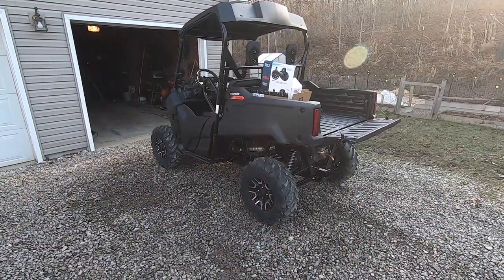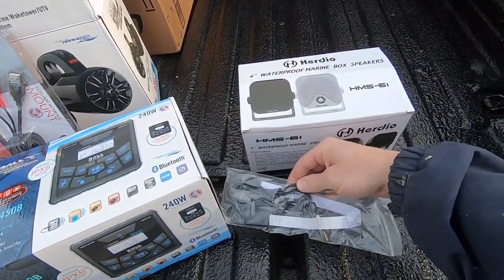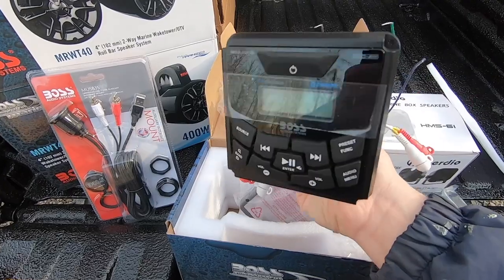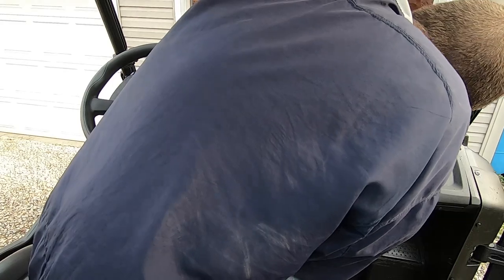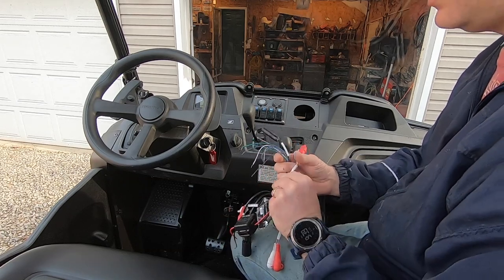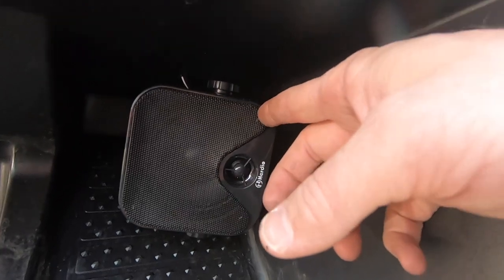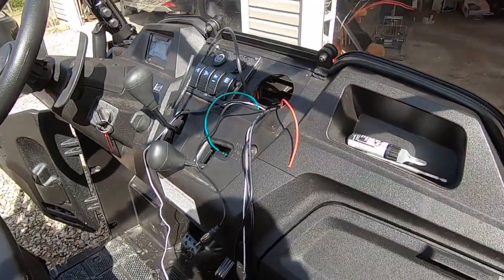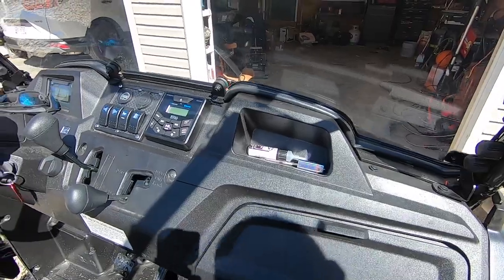Honda Pioneer 700 Custom Stereo System - Boss MGR450b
The modifications to my new Honda Pioneer 700 continue with the installation of the new Boss MGR450B IP68 marine grade stereo system.  The 450b is a new version of the older round 350b, with enhanced protection from the elements.  I will show you how to install this stereo system and a nice set of speakers in your Pioneer 700.  Installation on a Pioneer 1000 is similar, just in a different spot on the dash.
Paid Amazon Links to the components I used are below.
Boss MGR450b Stereo
Boss 4" Marine Speakers
Boss USB / Aux Port
Hidden AM/FM Antenna
Herdio 4" speakers (not recommended)
Pioneer 700 Amazon Storefront